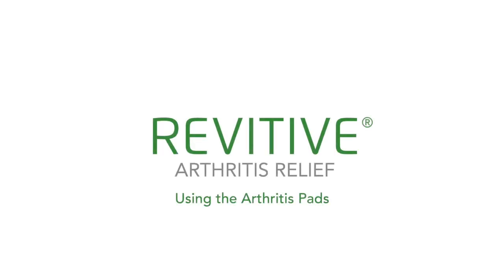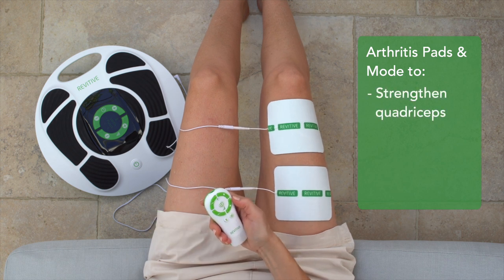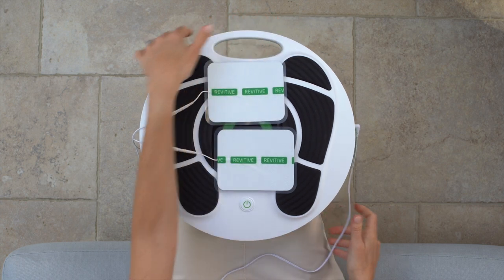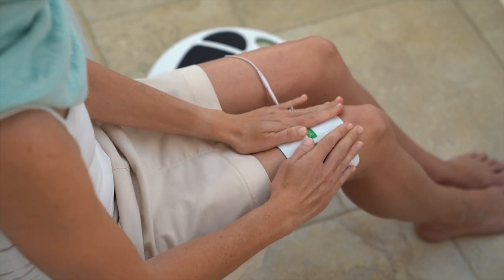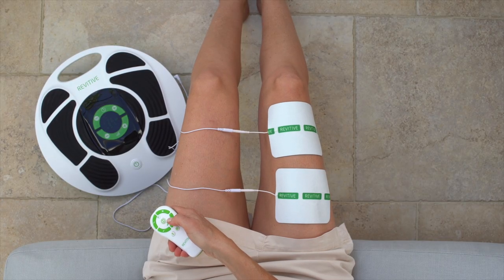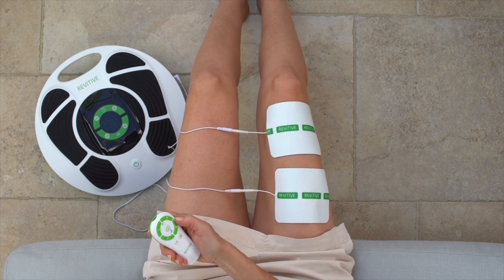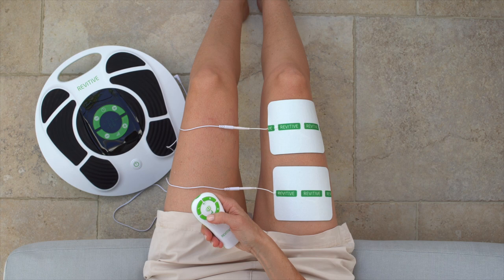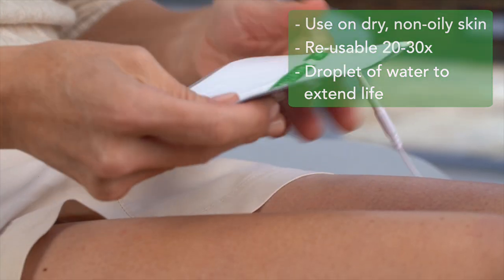How to use the Arthritis Pads - Revitive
This step-by-step video will show you how to plug and use your Arthritis Body Pads on your Revitive device